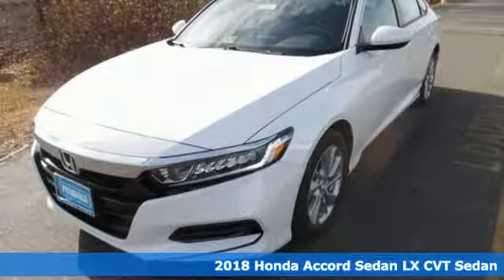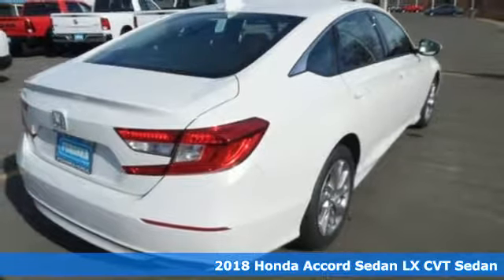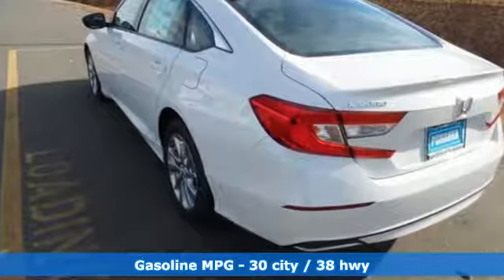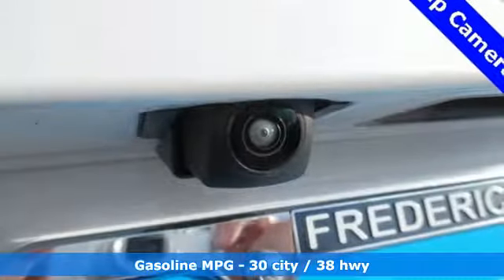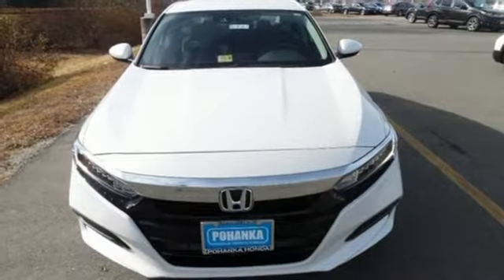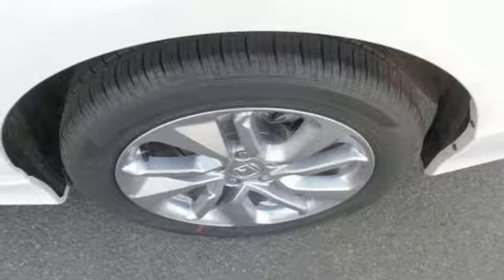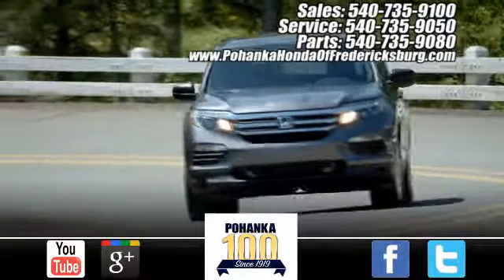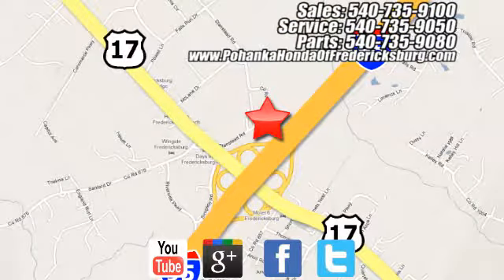New 2018 Honda Accord Fredericksburg VA Richmond, VA FJA246697 - SOLD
Year: 2018
Make: Honda
Model: Accord
Trim: LX
Engine: 1.5T I4 DOHC 16V Turbocharged VTEC
Transmission: CVT
Color: Beige
Interior: black
Stock #: FJA246697
VIN: 1HGCV1F18JA246697
Platinum White 2018 Honda Accord LX FWD CVT 1.5T I4 DOHC 16V Turbocharged VTEC black Cloth.brbrRecent Arrival! 38/30 Highway/City MPG**brbrbrAll prices exclude taxes, title, license, and dealer processing fee of $699.00. Published price subject to change without notice to correct errors or omissions or in the event of inventory fluctuations. All features not on all vehicles. Vehicles shown are for illustration purposes only. MPG is based on 2017 EPA mileage ratings. Use for comparison purposes only. Your mileage will vary depending on driving conditions, how you drive and maintain your vehicle, battery-pack (hybrid only) and other factors.

Address:
60 South Gateway Drive